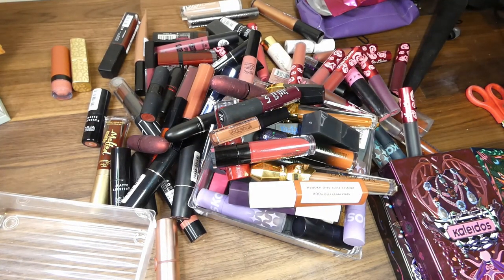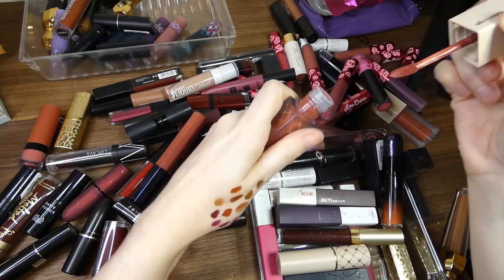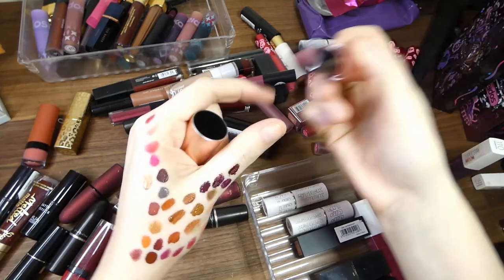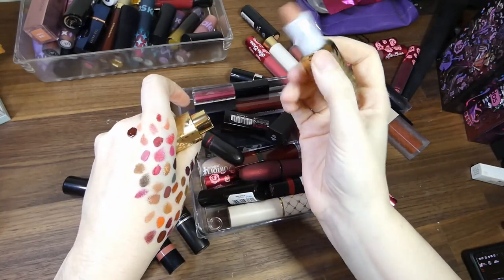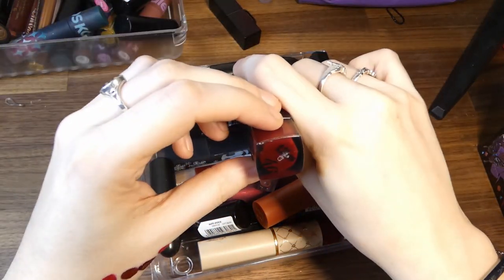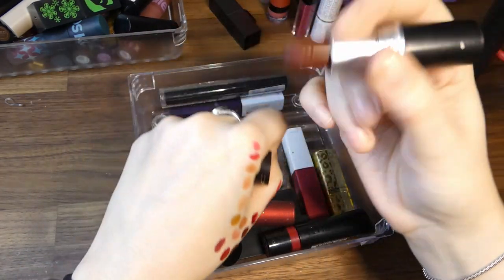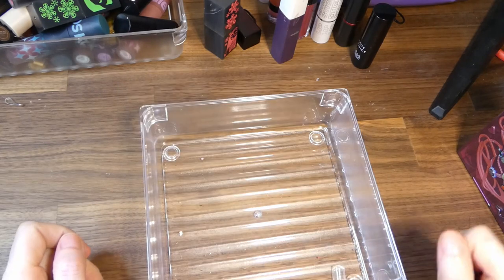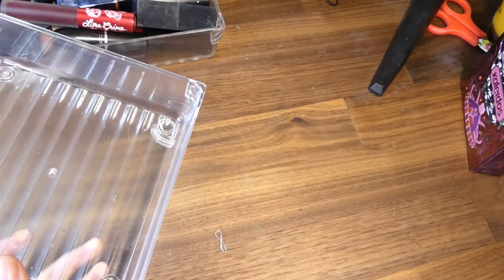2022 DECLUTTER | 3 OF 4 | LIPSTICKS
hello and welcome to my declutter!
I know I have been MIA for a while as life has been getting in the way

I love watching ‎@AngelicaNyqvist  / ‎@battybean  / ‎@AnnettesMakeupCorner  declutters so I thought I would film it :)

Love,
Parrers and the Stinky Rat Boi